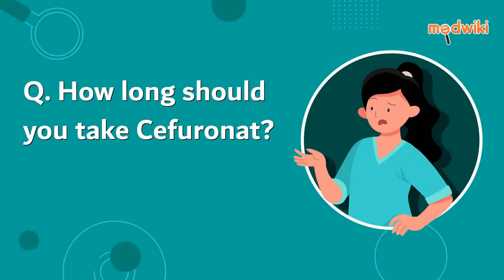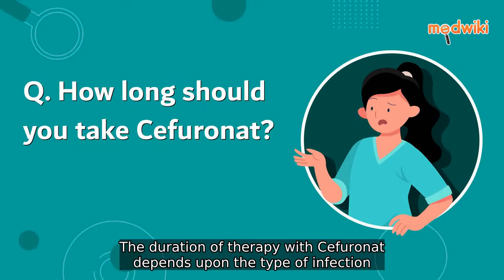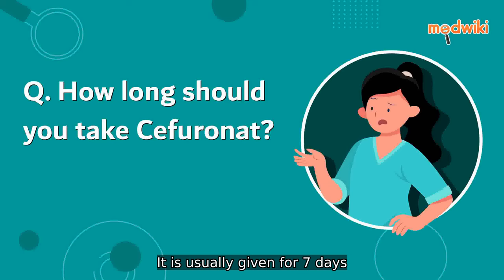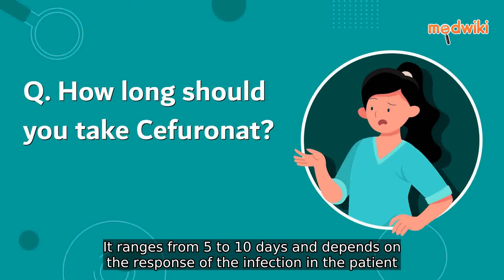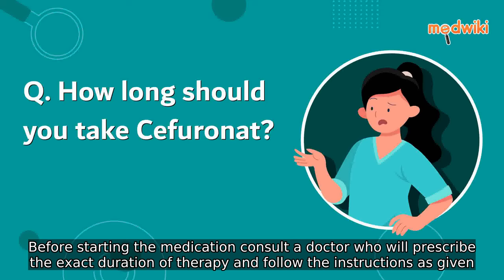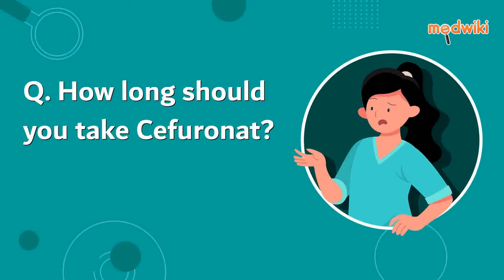FAQ. How long should you take Cefuronat?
The duration of therapy with Cefuronat depends upon the type of infection. It is usually given for 7 days. It ranges from 5 to 10 days and depends on the response of the infection in the patient. Before starting the medication consult a doctor who will prescribe the exact duration of therapy and follow the instructions as given.